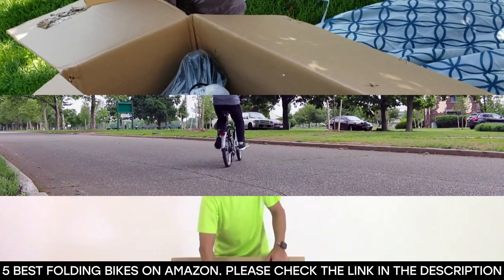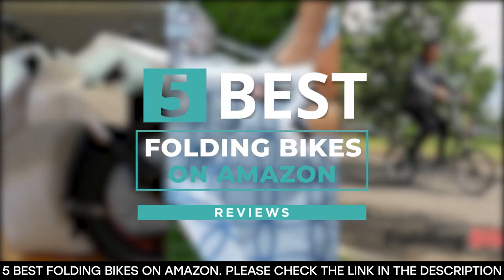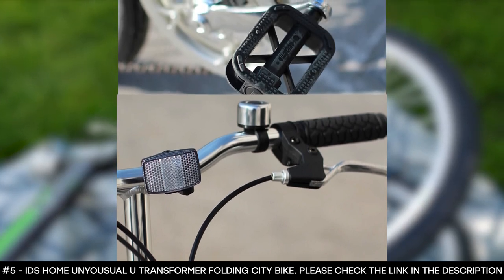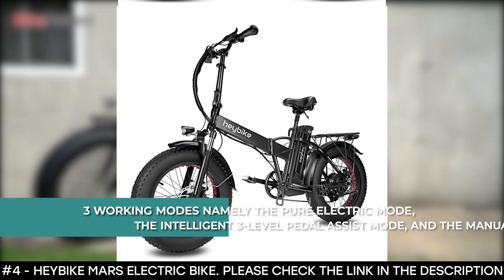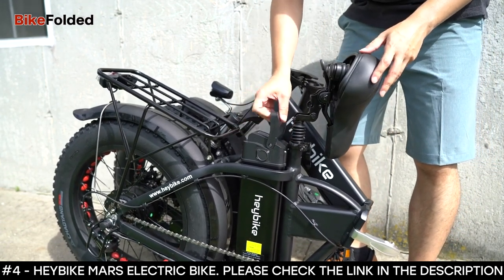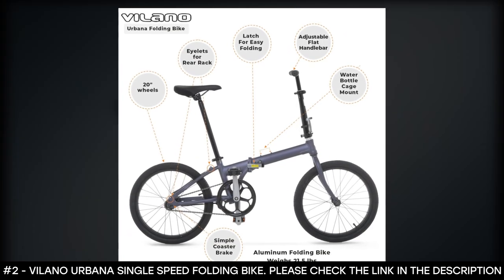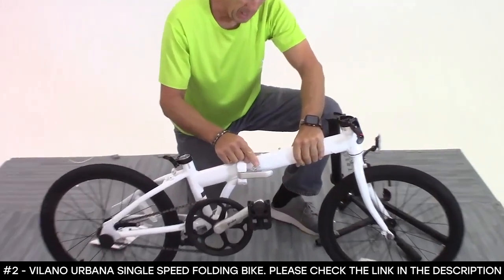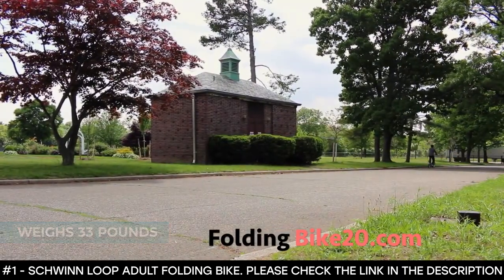BEST FOLDING BIKES ON AMAZON: 5 Folding Bikes on Amazon (2023 Buying Guide)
Are you looking for the best folding bikes on amazon in 2023?
✅1. Schwinn Loop Adult Folding Bike
✅2. Vilano Urbana Single Speed Folding Bike
✅3. Eurobike 26 Inch Mountain Bike Folding Bicycle
✅4. Heybike Mars Electric Bike
✅5. IDS Home unYOUsual U Transformer Folding City Bike

 If you are, your search stops here because we've got you covered. If you don't have time for the details, here are the top 5 folding bikes on amazon in this video.

5 BEST FOLDING BIKES ON AMAZON
Finding the best folding bikes on amazon can take a lot of time. So, in this video, we will narrow down the top 5 folding bikes on amazon on the market this year based on price, performance and durability.

Here you can find the best folding bikes on amazon, and electric folding bike and we’ve checked their extra features. All you expect to do is watch the video and see what are the best folding bikes on amazon for 2023.

The Schwinn Loop Adult Folding Bike features a steel frame that is durable and exceptionally convenient. It features the 7-speed twist shifter that provides smooth gear changes, while the front and rear linear pull brakes deliver reliable stopping power that is easy to control.

It features the Bosch Performance Line Sport 250W that offers support of up to 28 mph while the 500Wh battery delivers a range of up to 104 miles.

The Vilano Urbana Single Speed Folding Bike is a super one-speed alloy folding bike that makes for a great commuter. It has no brake cables or shifters which adds to its advantages because there's almost nothing to adjust and maintain. But it features coaster brakes.

This folding bike on Amazon is very lightweight and it weighs in at 21.4 pounds making it more lightweight than most other 20-inch folding bikes on the market.

The Eurobike 26 Inch Mountain Bike Folding Bicycle has a 21-speed shifting system with a double-disc braking system that offers reliable stopping power on any terrain.

It features a steel foldable 17-inch frame and steel front suspension. It also features a Shimano shifter as well as front and rear Shimano derailleurs.

If you're looking for a folding bike that blends rugged capabilities, exceptional comfort, and affordable prices, then the  Heybike Mars Electric Bike is your answer.

This folding bike on Amazon is perfect for off-road adventures, rides around the city, and everything else.

The IDS Home unYOUsual U Transformer Folding City Bike is a pretty looking bike but it was built more for function and practicality. From its name, it was designed to be used for city commutes and also as the perfect way to exercise.

This best Amazon folding bike comes with a Shimano 6-speed gear system that is controlled by a Revoshift twist grip shifter on the handlebar.
Checking out more bike reviews

      leave us a message (david at globosurf dot com) so we can

foldingbikesonamazon foldingbikeonamazon2023 globsurf folding bikes on amazon 2023, folding bikes on amazon 2023, folding bike on amazon, best folding bike on amazon